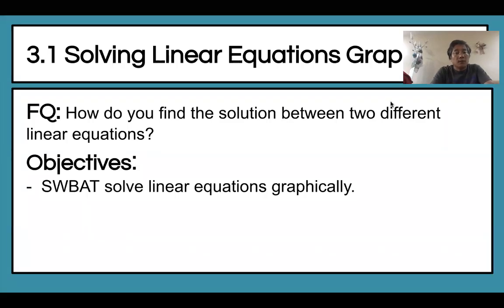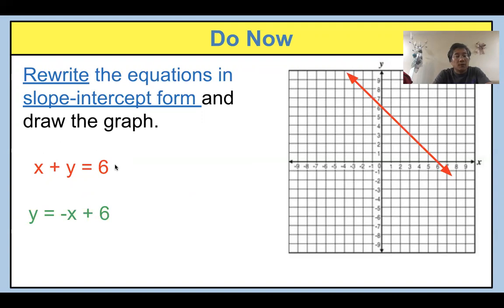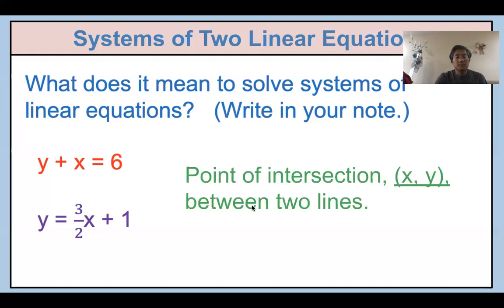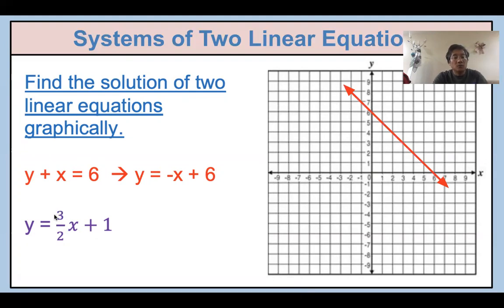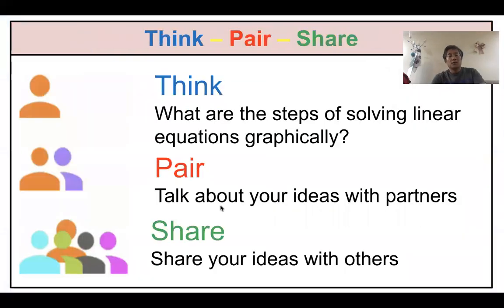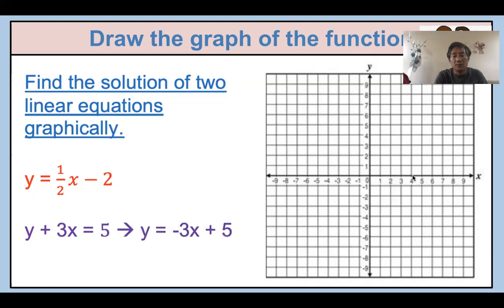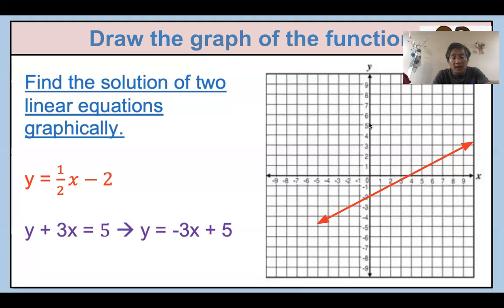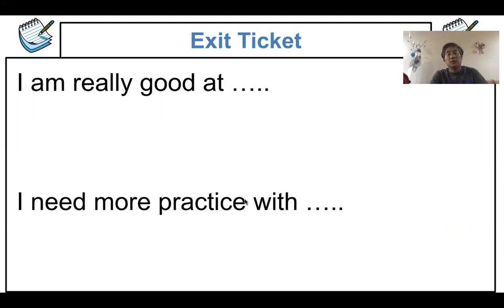3 1 Solving Linear Equations Graphically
Algebra 2 Unit 1 Function Family
Online Class during Corona pandemic
Mr. Kim High School Math Teacher